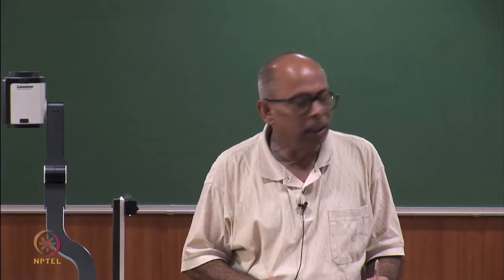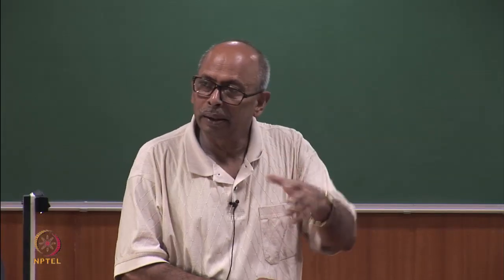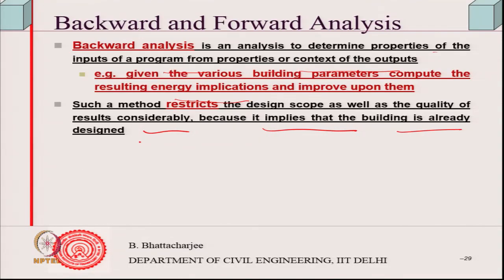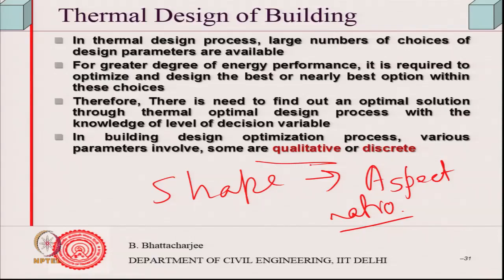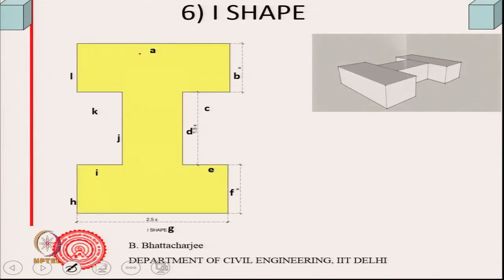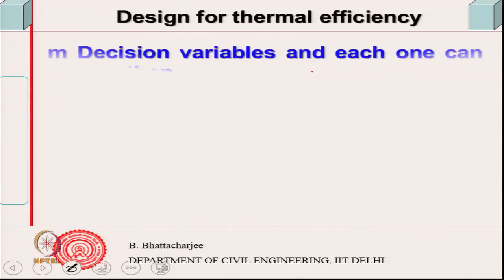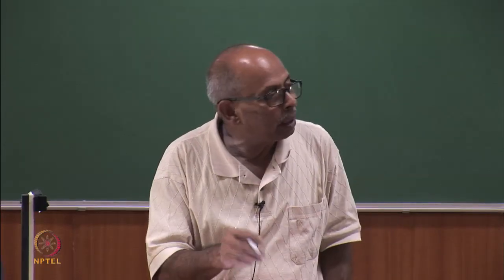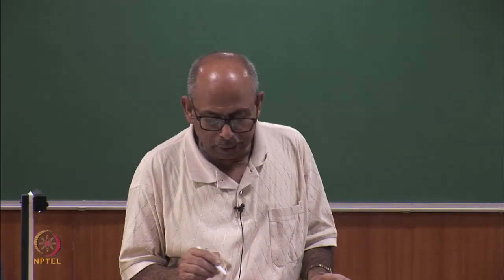Design for Thermal Efficiency